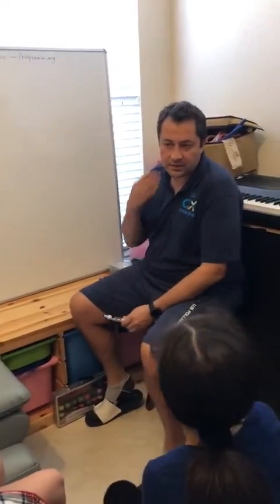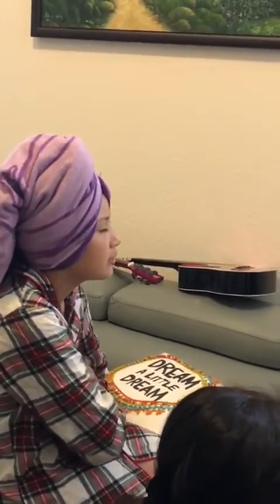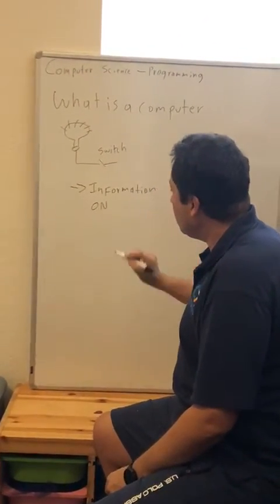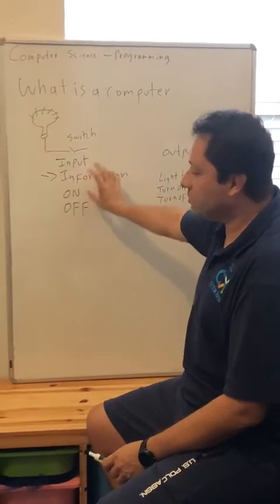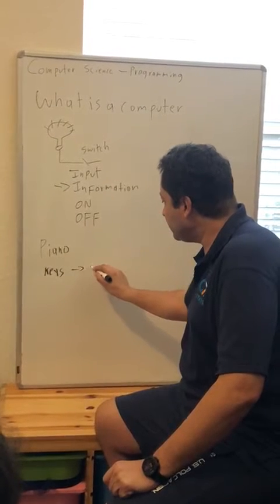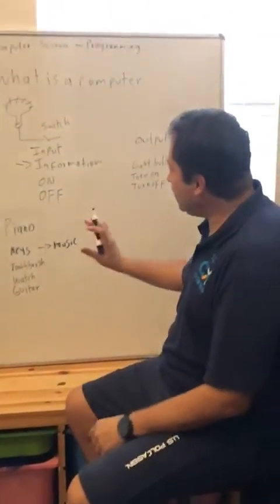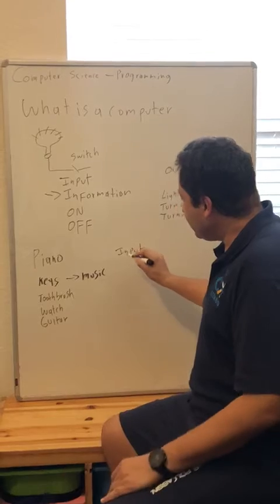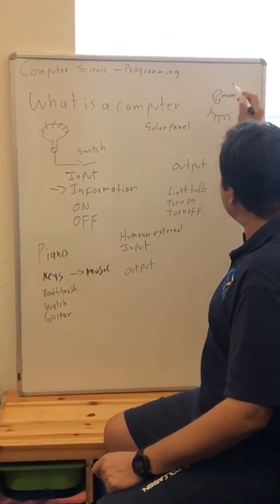What is a computer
Lesson on what is a computer